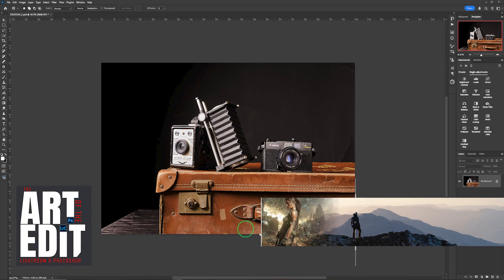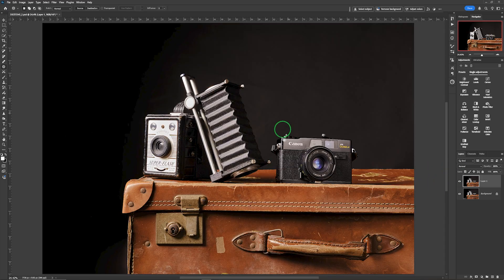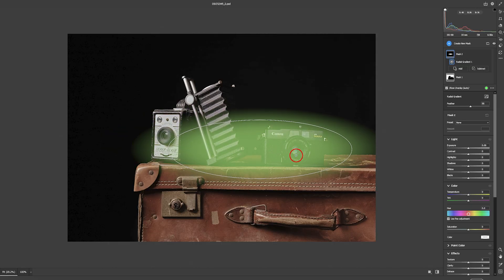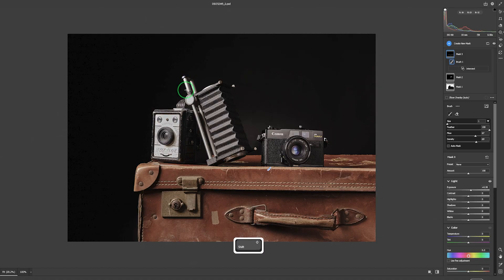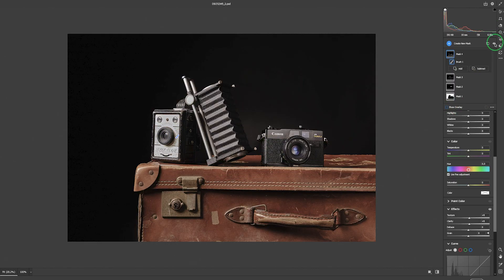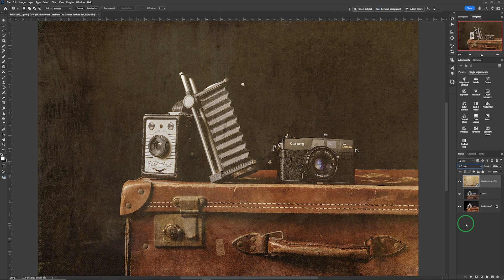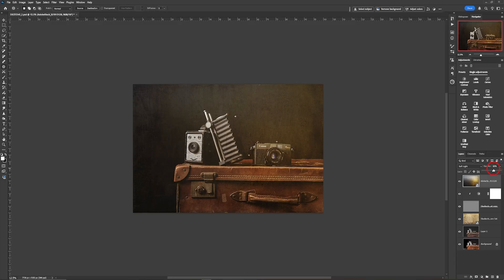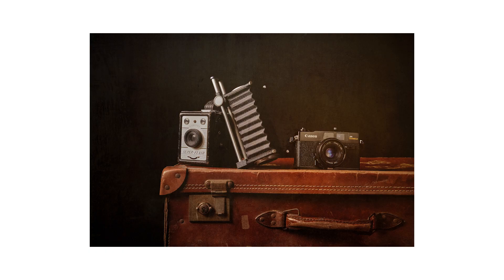The Art of The Edit 7 Adding Texture for Effect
In this video, learn how to quickly create a vintage image effect and make simple edits to your photos. I'll be showing you how to use Adobe Photoshop to easily remove background elements and enhance your photo edit". I hope you enjoy this Photoshop tutorial!